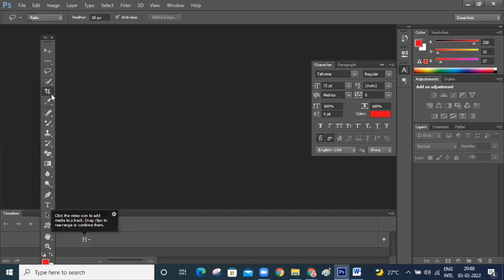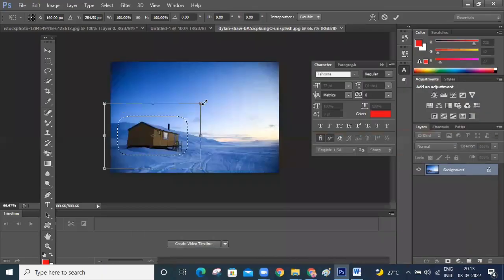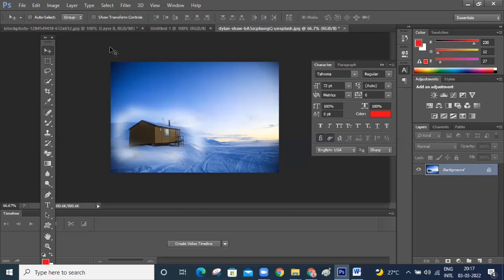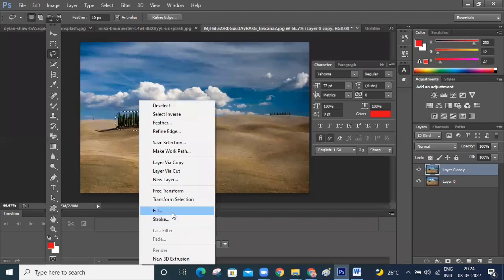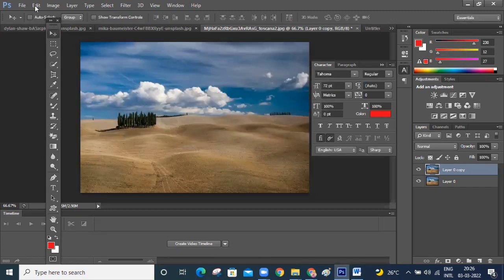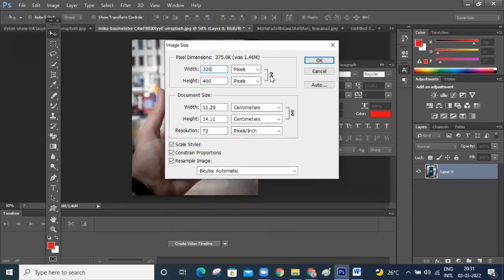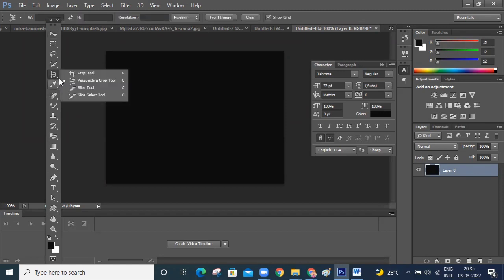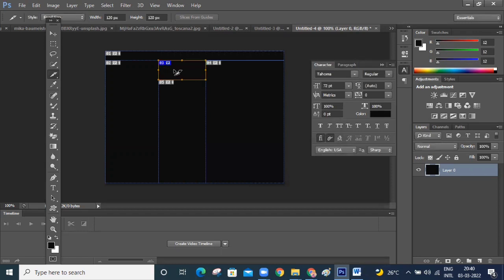Photoshop Crop Tool, Perspective Crop Tool, Slice Tool